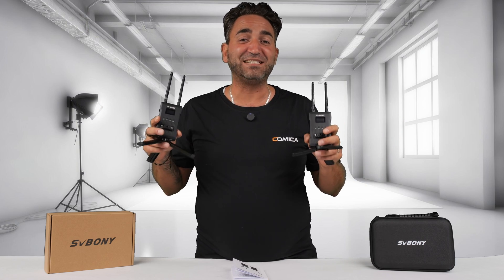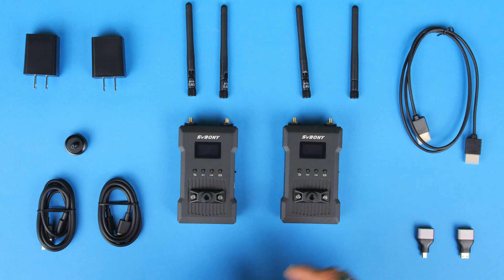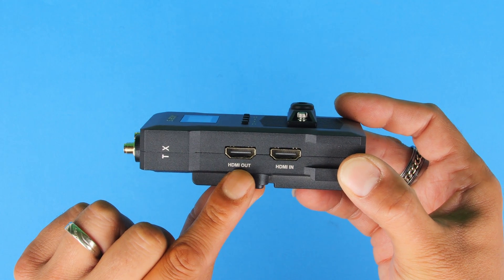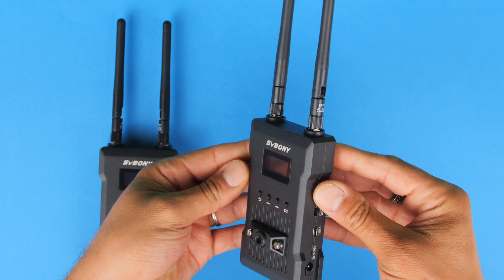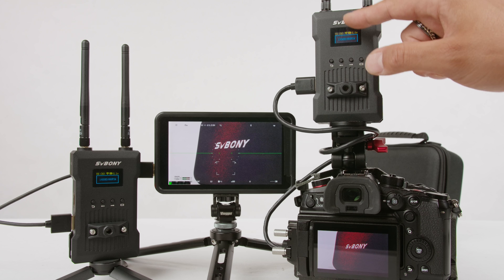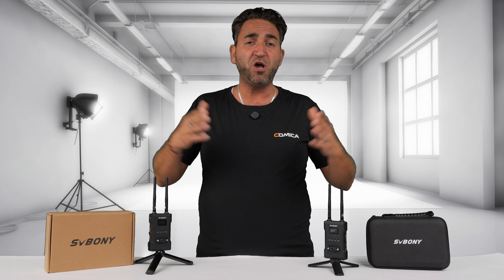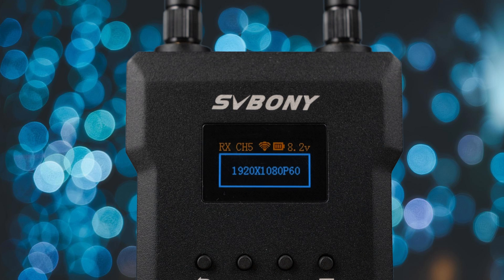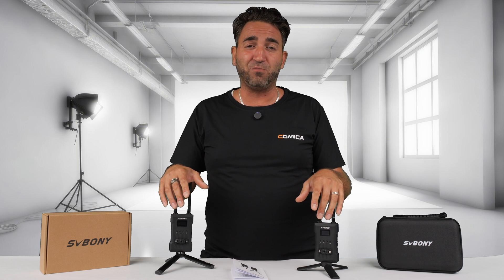Svbony ST1 4k Wireless HDMI Video Transmission System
Svbony ST1 4k Wireless HDMI Video Transmission System. SVBONY ST1 Wireless Video Transmission System, 4K HDMI Transmitter and Receiver, 0.06s Latency, 1000ft Range, 8 Channels, 4 APP Monitoring, 3-Way Power Supply, 3 Scene Modes, HDMI Loop-Out. It is suitable for live soccer & olympic game broadcasts; personal television shooting, studio film & television shooting, church service and weddings.

Wireless HDMI Transmitter and Receiver HD IN and Loop-out resolution supports up to Full HD 4K@30Hz, provide a higher quality image. 300m/984ft reliable range for wireless video and audio transmission; 0.06s low latency for real-time monitoring that enables.

The OLED screen provide easy access to the device's power status, channel scan result, video input, channel number, etc.

Dual port of HDMI out; you can connect two displays at the same time on the RX via the 2 HDMI out ports; for the director/producer/filmmaker to view the shooting on set.

ST1 support with a variety of power supplies, you can choose NP-F Series: F970, F750, F550 series batteries; 5V2A Type-C and 9-14V DC, meet the power supply needs encountered when using various scenarios.

ST1 supports both Android and IOS system APP monitoring, up to 4 phones or tablets real-time monitoring with professional monitor features.
This wireless video transmitter and receiver can be mainly used in outdoor shooting; live broadcast; sport match; meeting; mini concerts; wedding ceremony and etc.